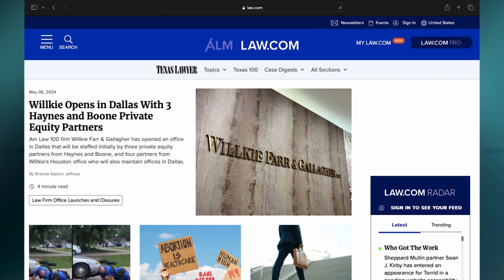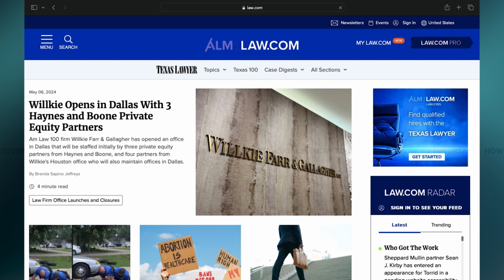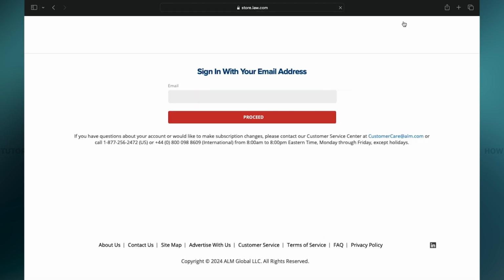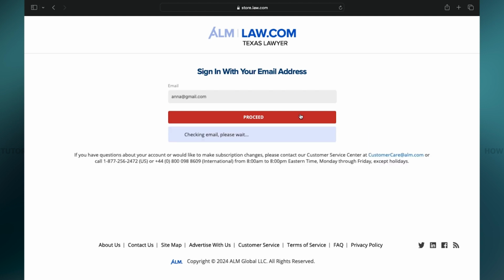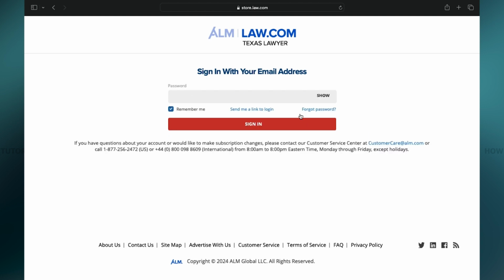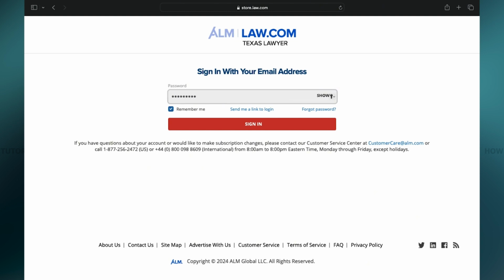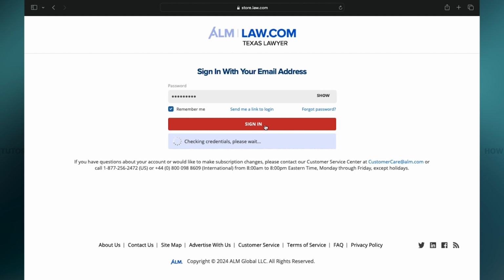How To Login Texas Lawyer Account 2024 | Guide To Sign In Texas Lawyer Account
"How To Login Texas Lawyer Account 2024 | Guide To Sign In Texas Lawyer Account " - A Video Guide by How To Tutorials.

Access your Texas Lawyer account online with ease by following this tutorial on how to log in. Whether you're a practicing lawyer, legal professional, or member of the legal community in Texas, logging into your account is essential for accessing legal resources, updates, and networking opportunities.